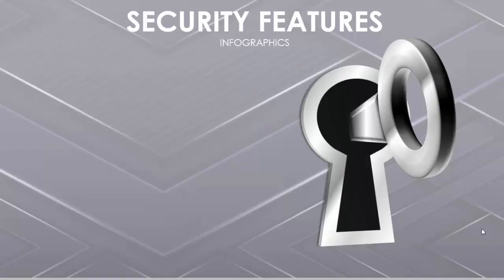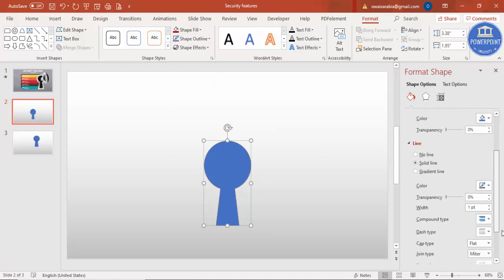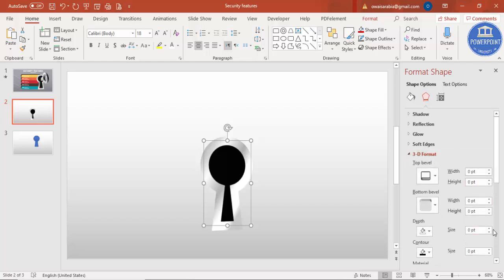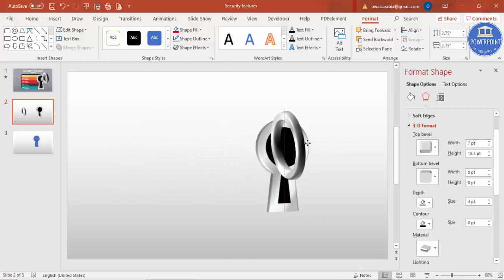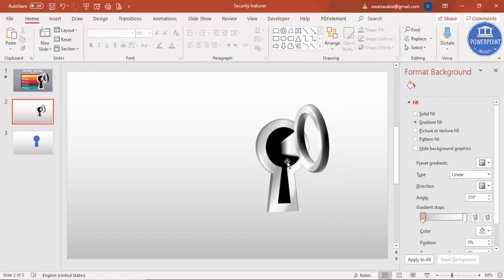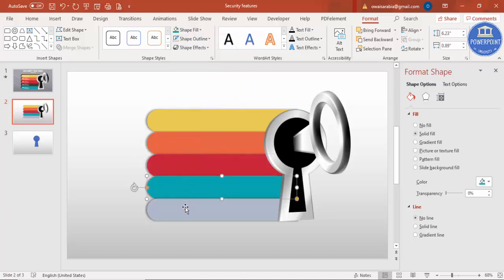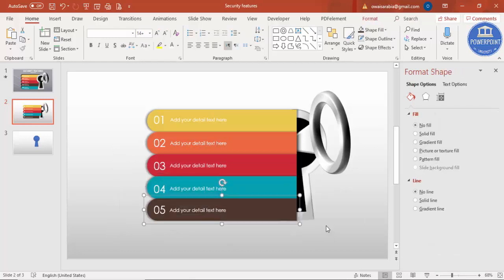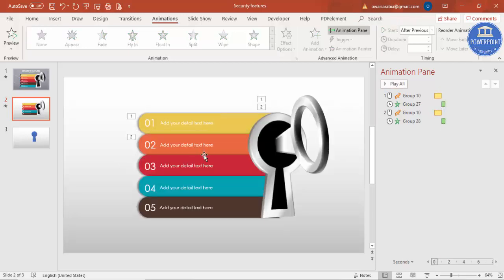Create 5 Options Security features Infographic slide in PowerPoint | Free download | Key Slide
[FREE DOWNLOAD LINK PROVIDED BELOW]:
In today's tutorial, I have explained how to make Security features Infographic slide in PowerPoint.

I have started my own merchandise, please click the below link to buy it